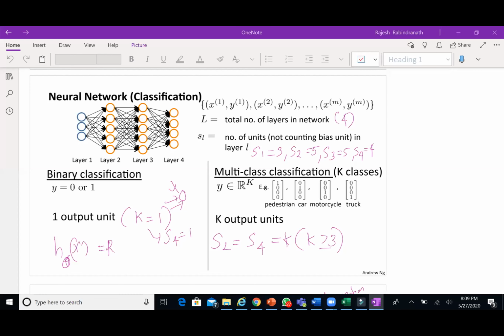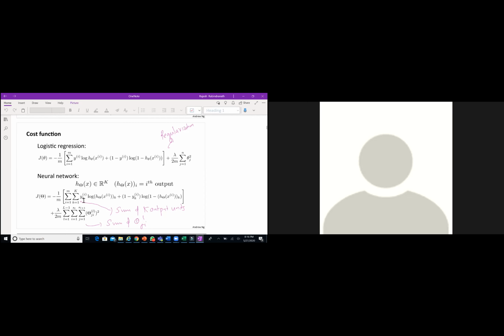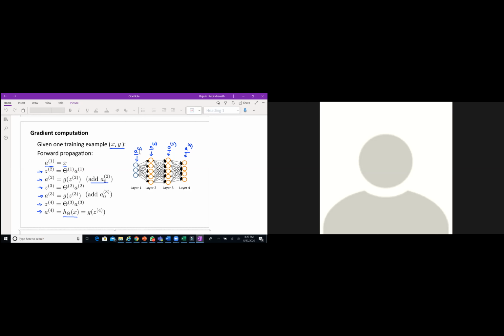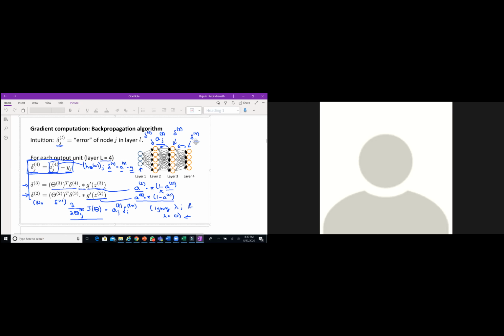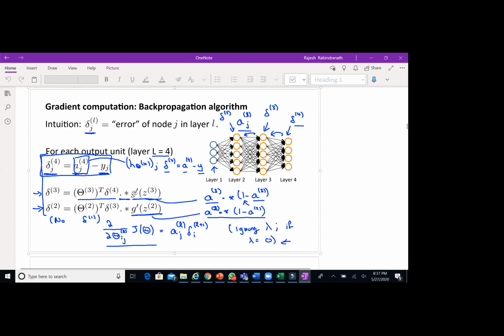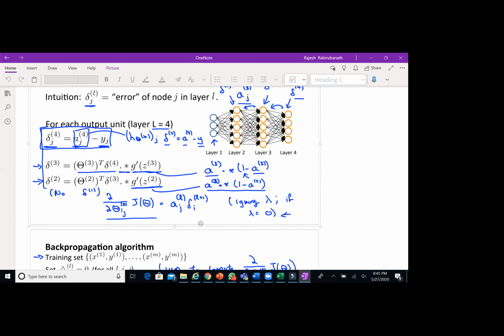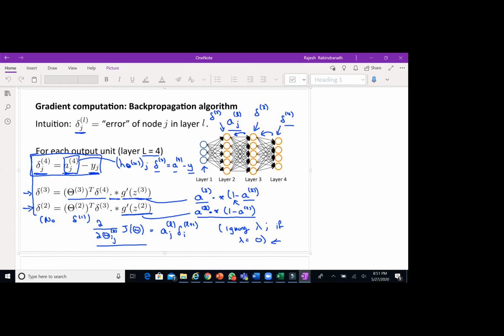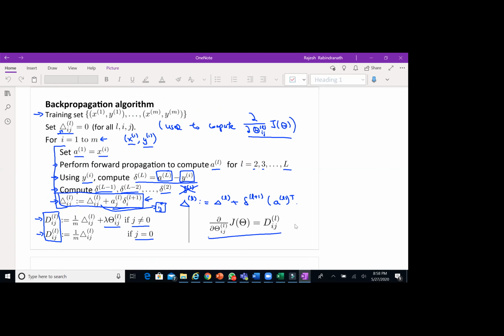Machine Learning - Episode 17 - May 27, 2020